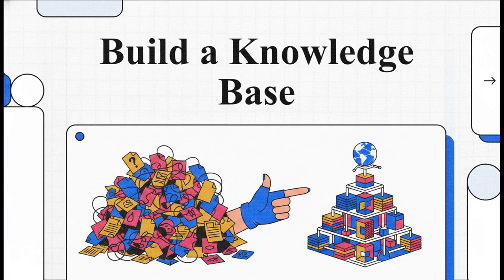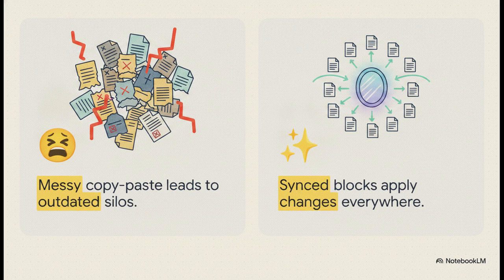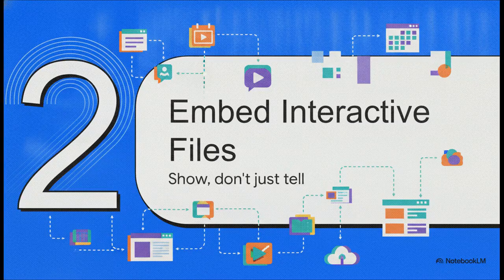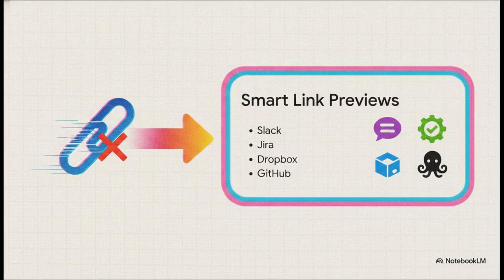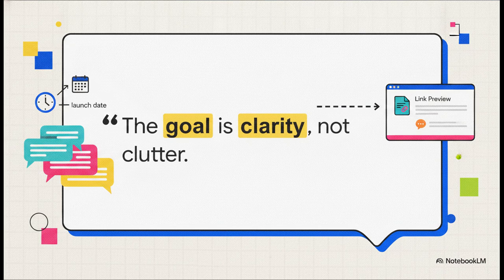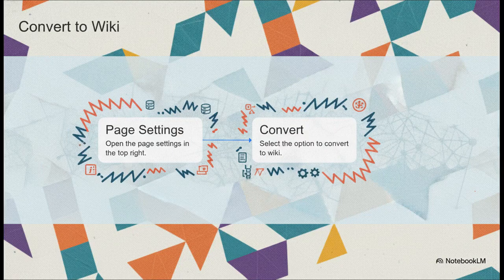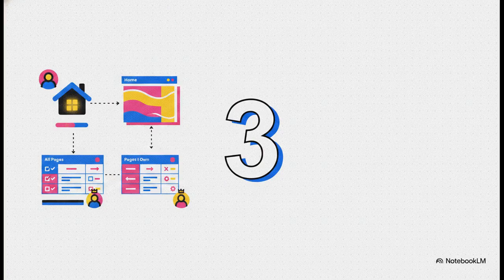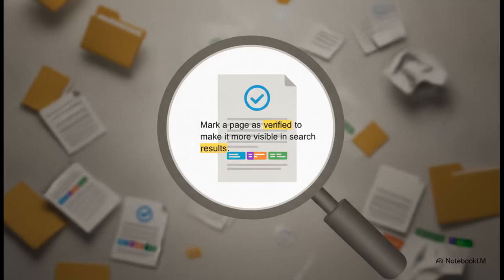Notion: The Unified Knowledgebase | Sassy Trainer Tutorials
📚 What happens when your team's knowledge finally has a home?

Too often, valuable information gets buried in emails, chat threads, shared drives, and scattered documents. Notion changes that by creating a unified workspace where teams can capture ideas, document processes, manage projects, and collaborate seamlessly—all in one place. 🚀✨

Whether you're building a business or growing a remote team, having a shared source of truth can save time, reduce confusion, and keep everyone moving in the same direction. 💡

"Two are better than one, because they have a good reward for their toil." — Ecclesiastes 4:9 🙏